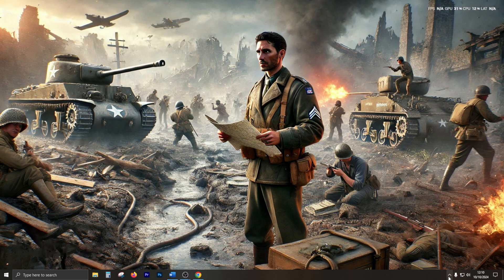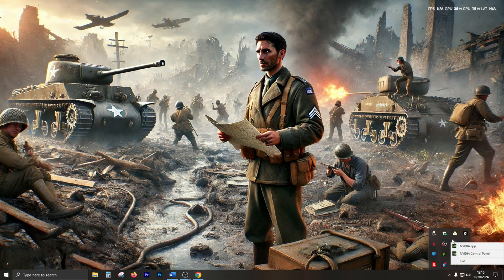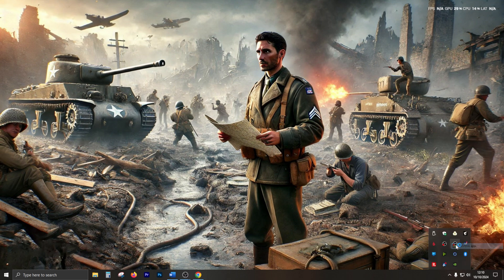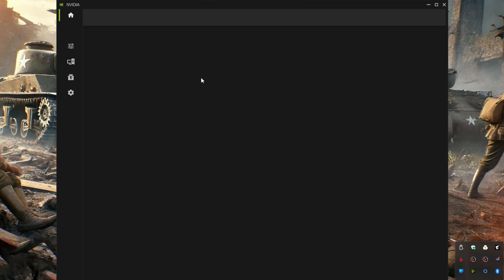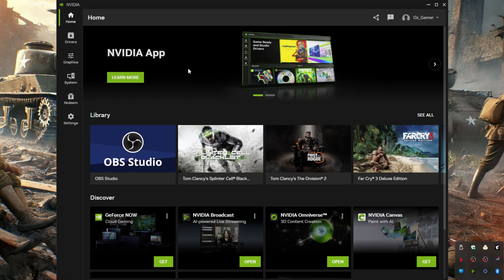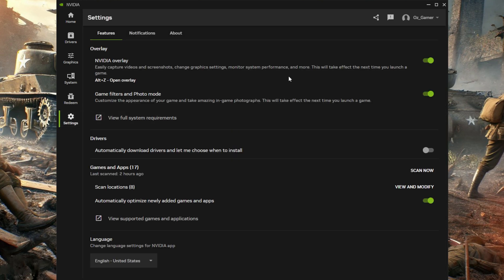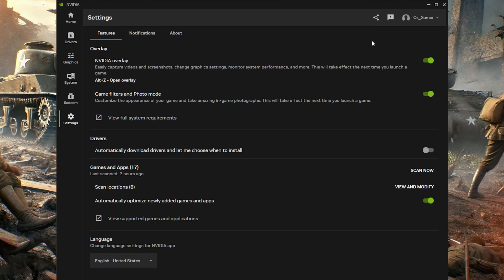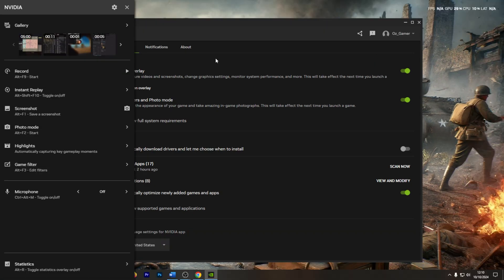How to fix Alt + Z Overlay Not Working?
Is your Alt + Z Overlay not working in GeForce Experience? Don’t worry – here’s how to fix it!
In this video, I guide you through simple steps to resolve the issue so you can access the in-game overlay features. With this quick troubleshooting guide, you’ll have the Alt + Z overlay back up and running in no time.

my gaming mouse
My gaming mouse pad